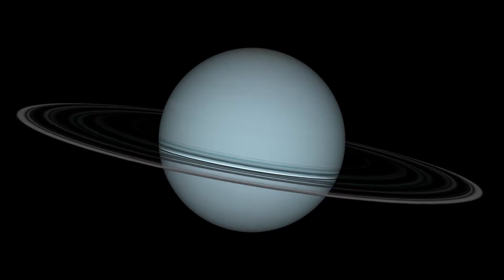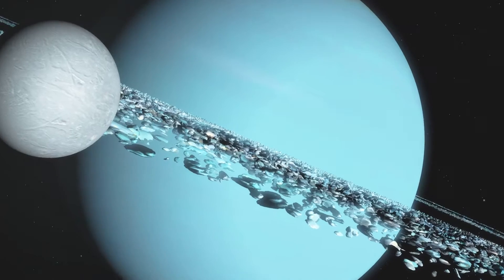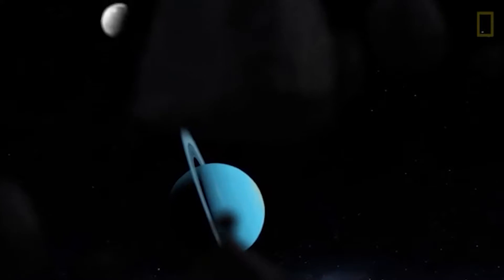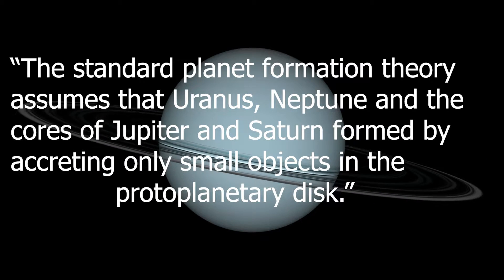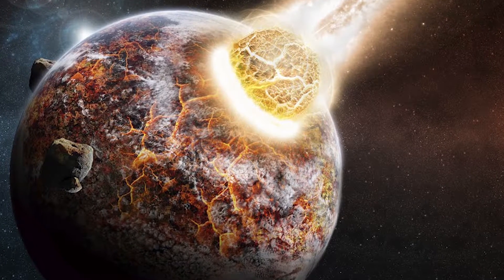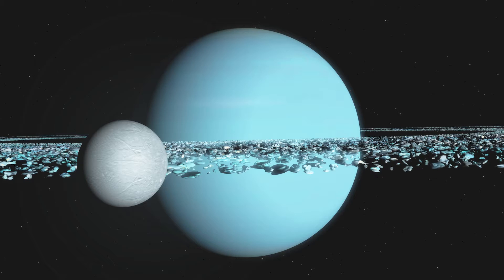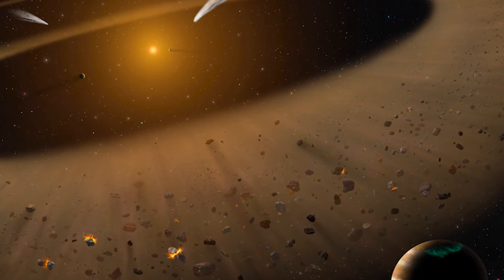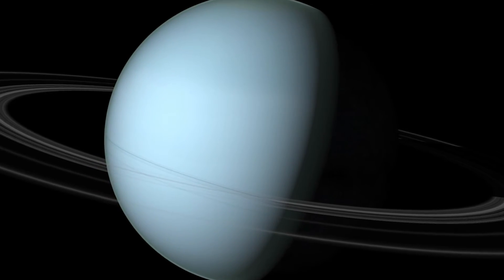Uranus's Tilt | Specialized Info-Vid